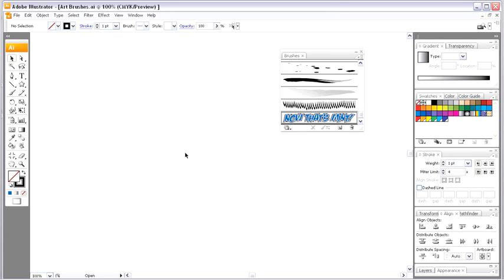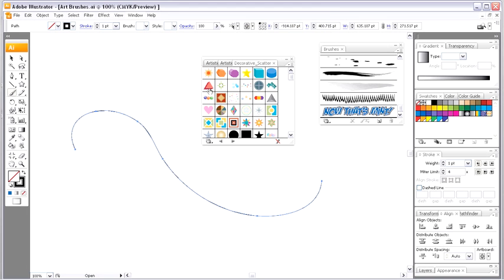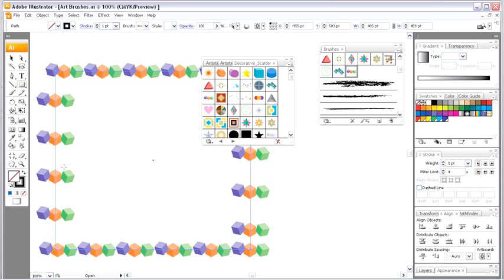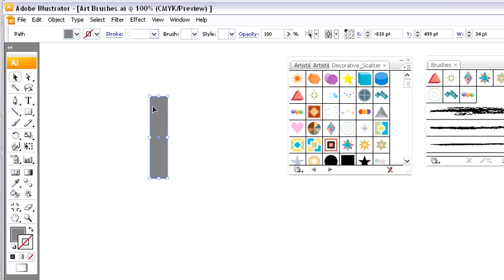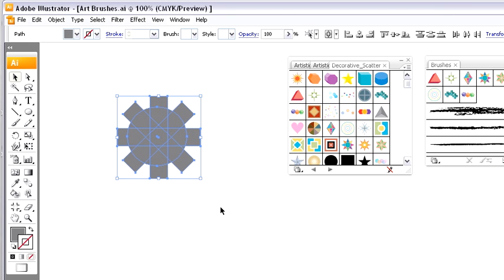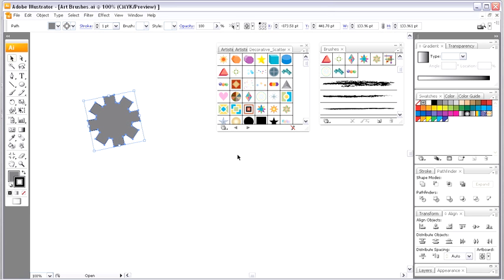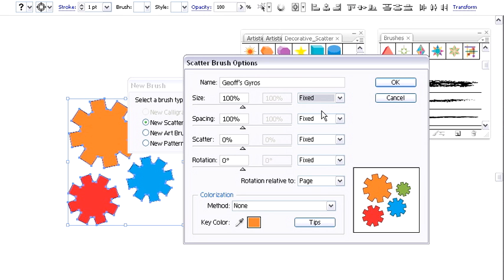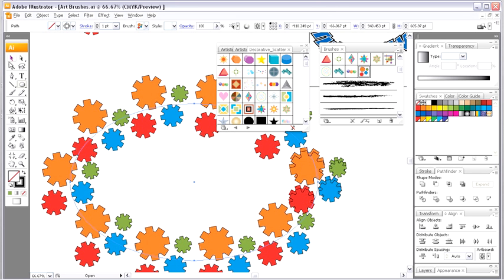CH05- 08 Working With Scatter Brushes